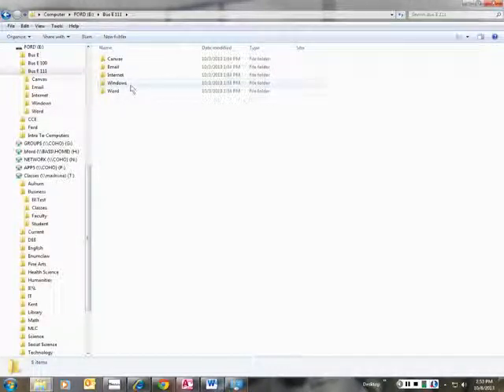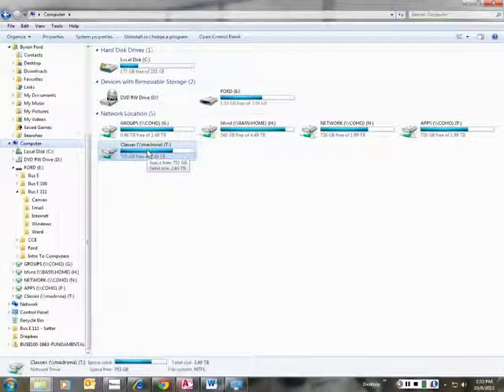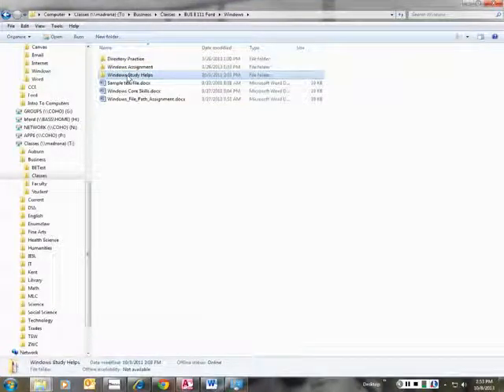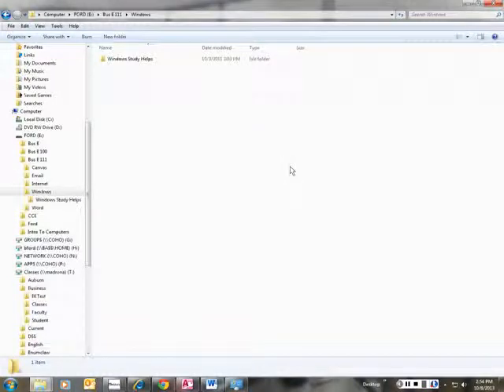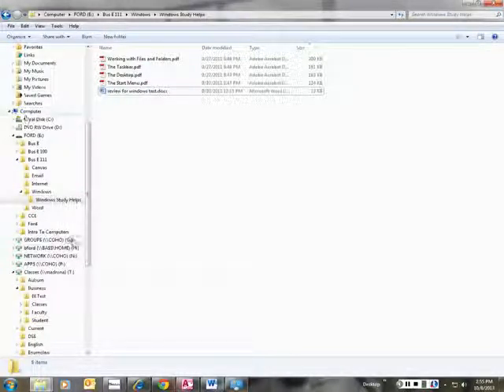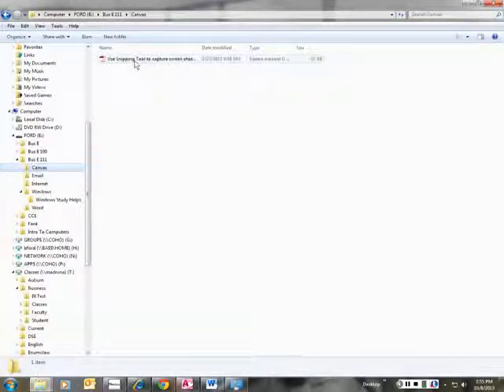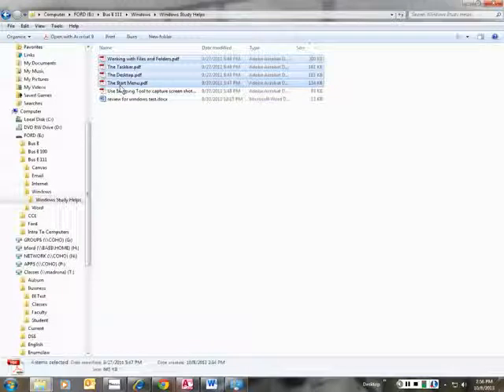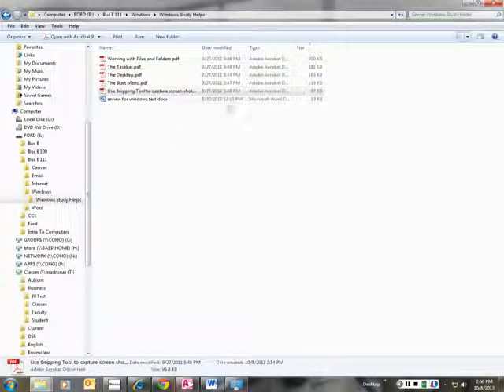Windows Explorer - final